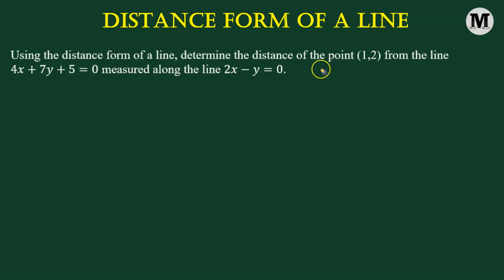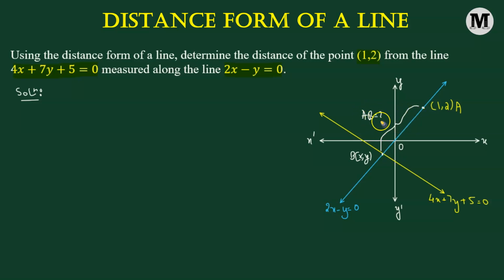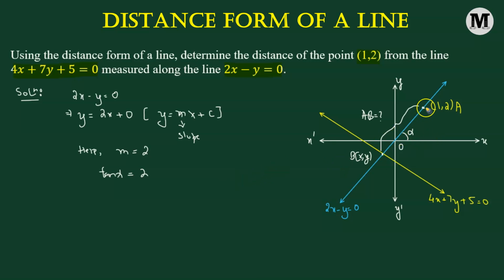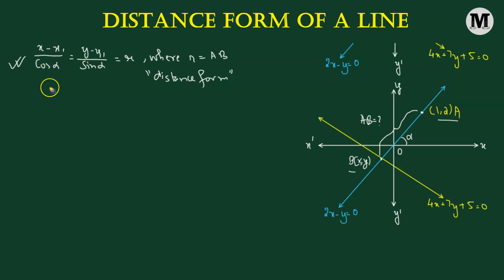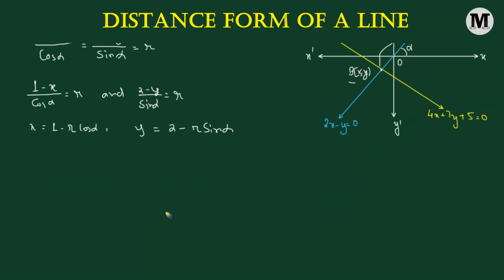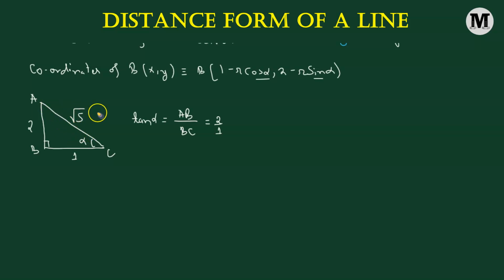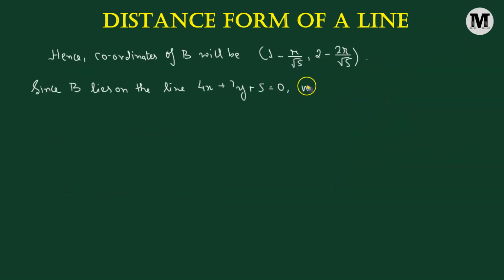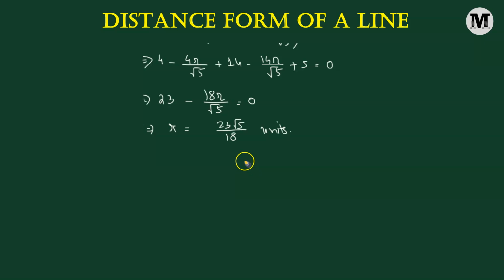9 | Straight Lines (Co-ordinate Geometry) | General Form Of A Line - Worked Out Problem #9